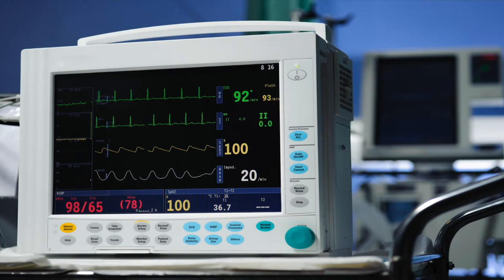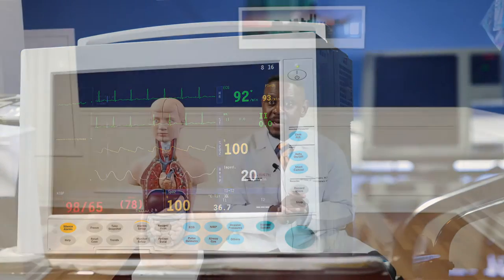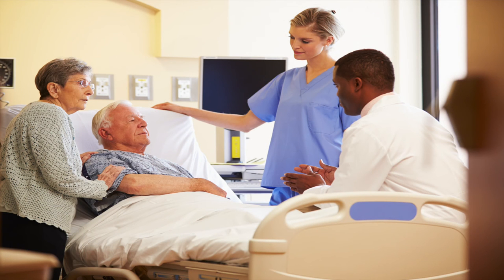What To Expect After Open Heart Surgery?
A brief description of what happens after open heart surgery in the hospital.